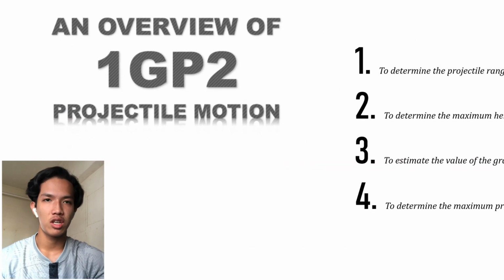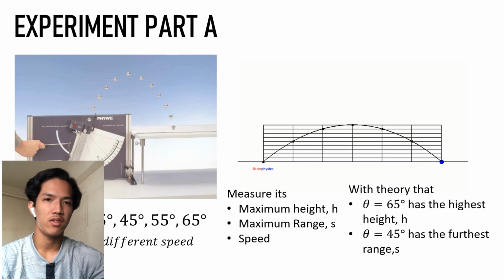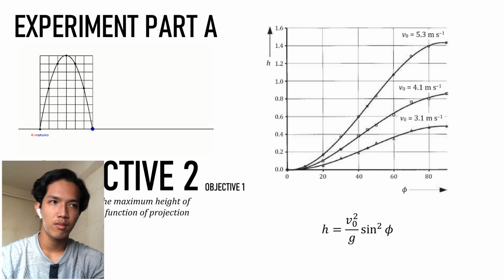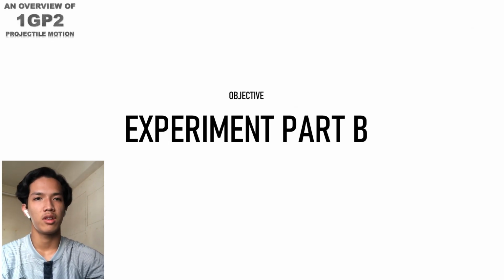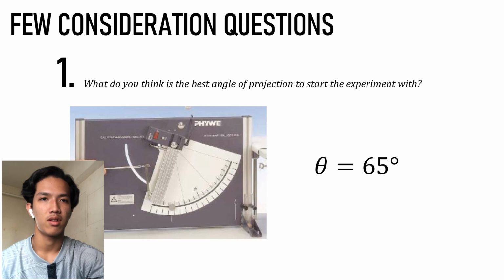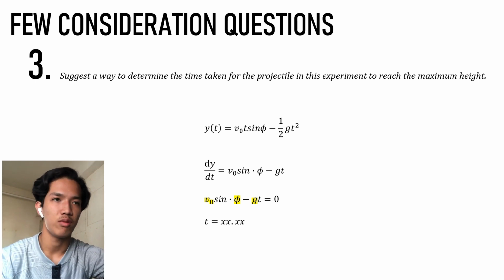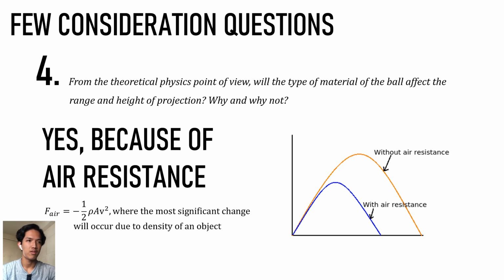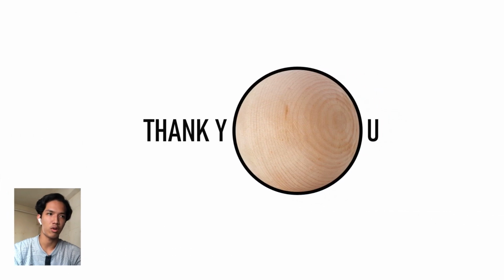VIVA VOCE 1GP2 - MUHAMMAD HARIS BIN MOHD. FAISOL (T3D)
Dear my viewer, pls be kind to me